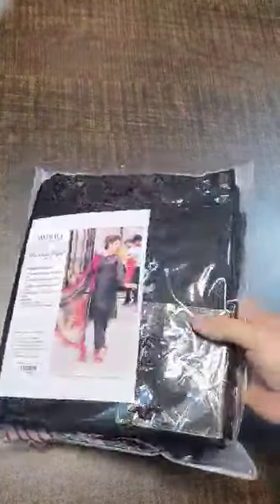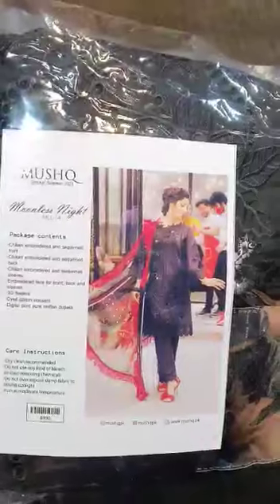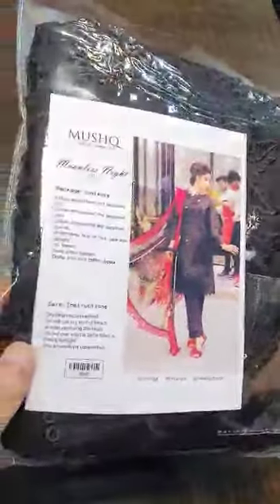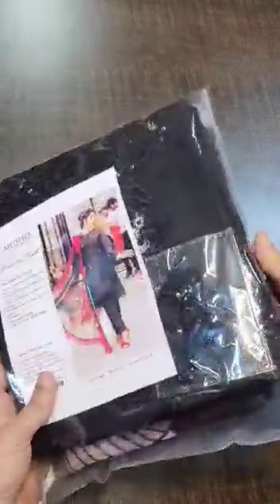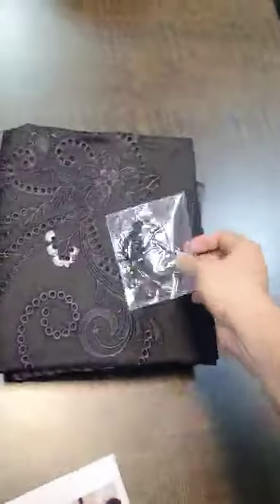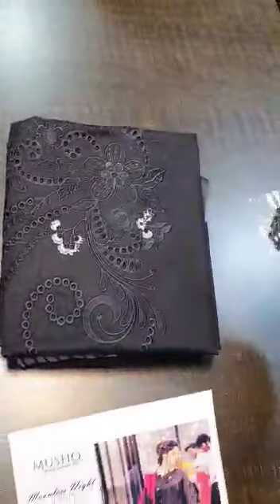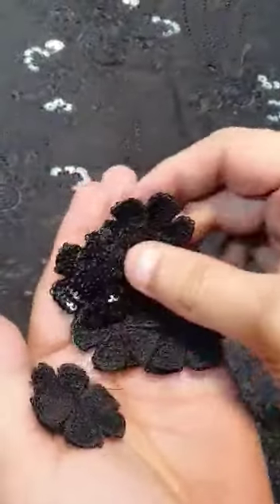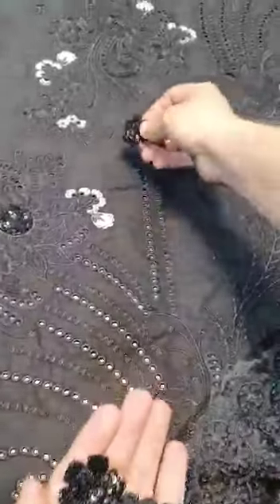Mushq MLL-14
Chikan Embroidered & sequine front, back & sleeves.
Embroidered Lace for front, back & sleeves
3D flowers
Dyed cotton trouser
Digital print pure chiffon Dupatta